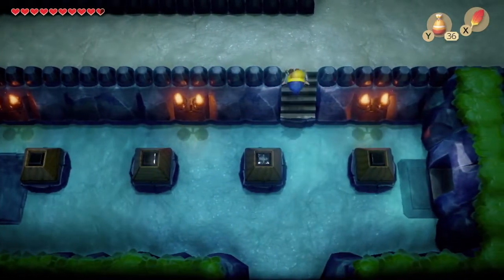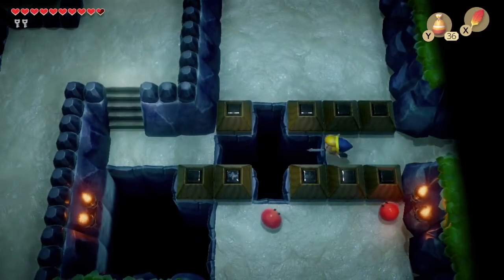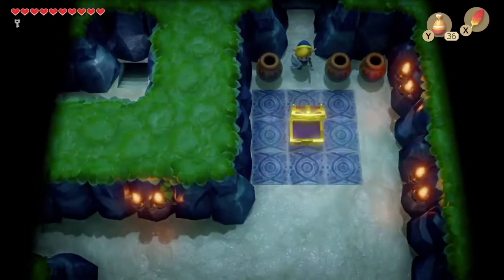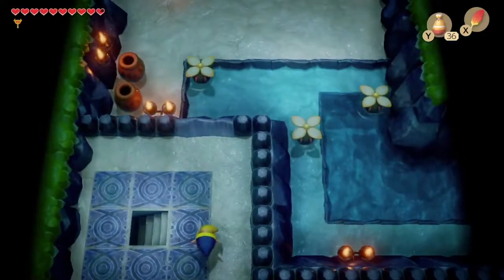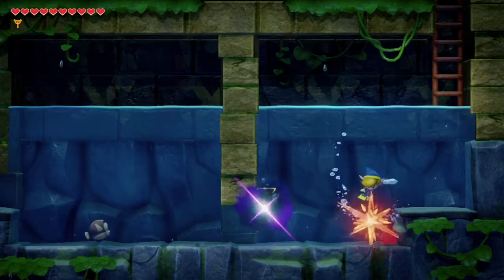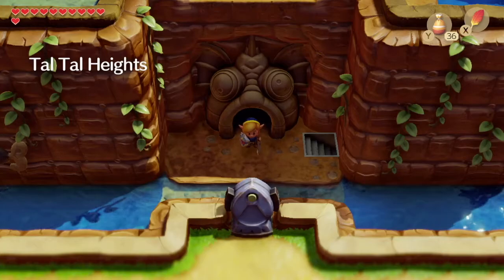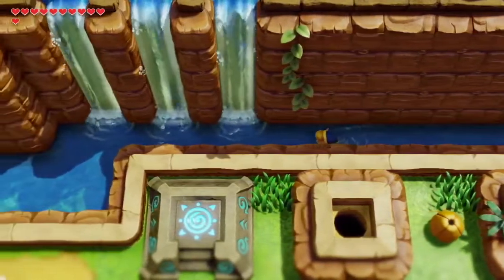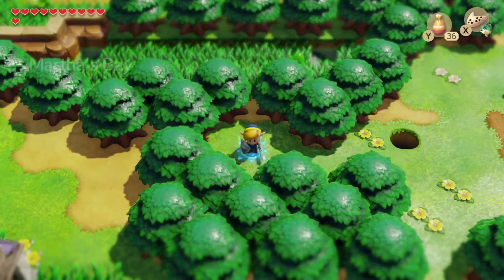Zelda: Link's Awakening ~ Part 12: Sink or Swim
We clear the Angler's Tunnel and learn a new melody!